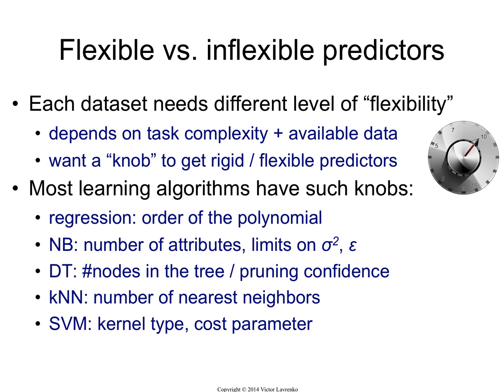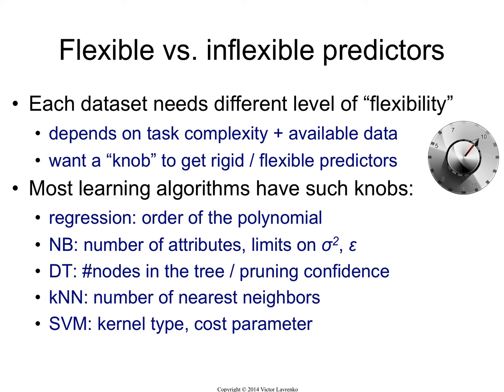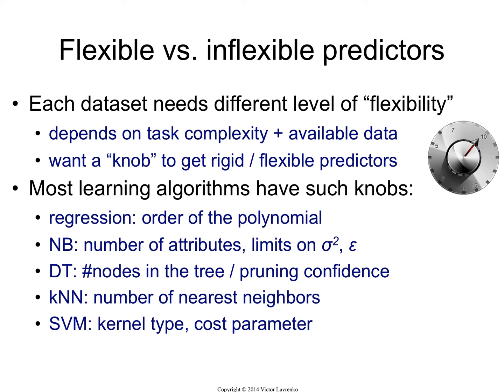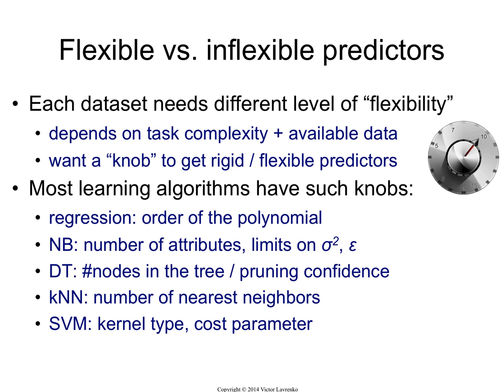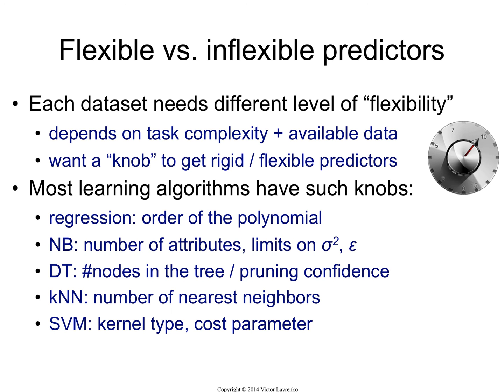IAML8.4 How to control overfitting